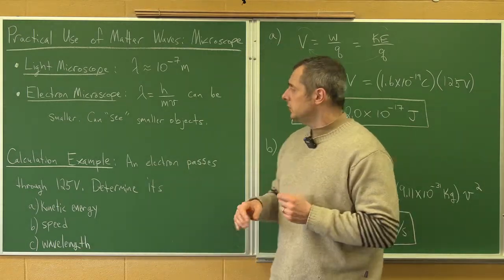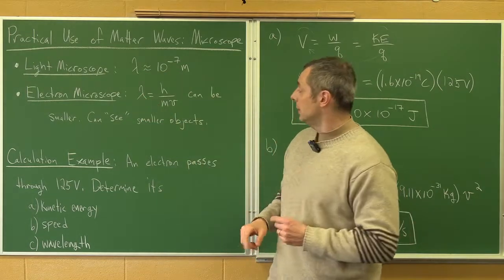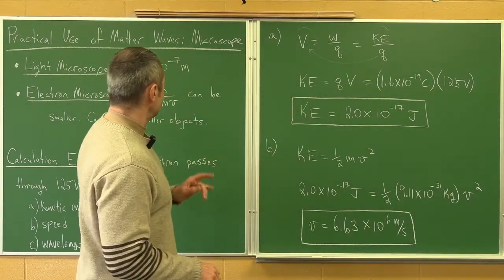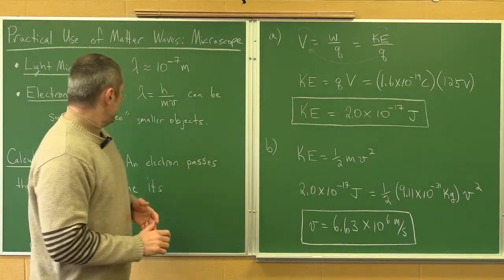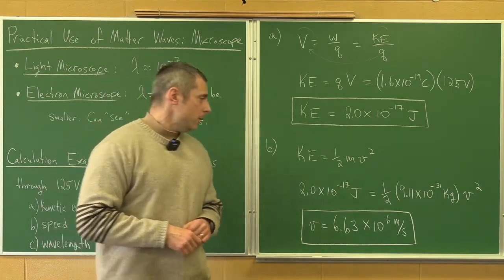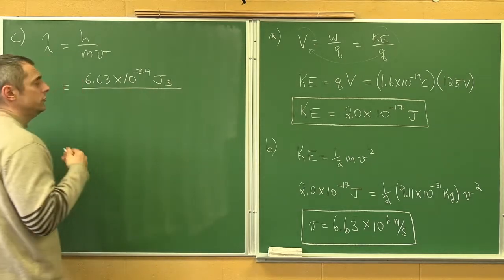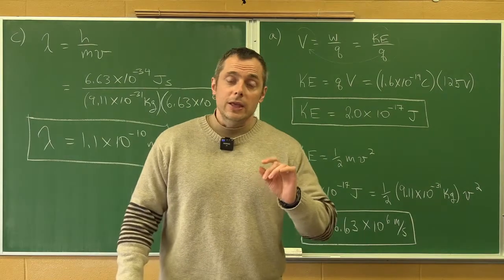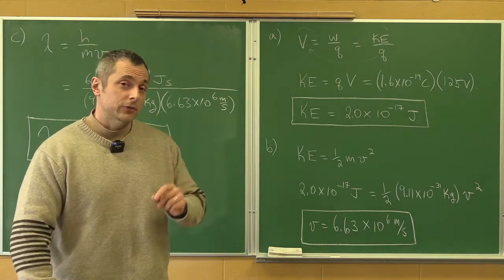Tupaj: Regents Modern Video 2b, Matter Waves Examples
In this video, you will learn a practical application of matter waves, and you will learn how to calculate the wavelength of a moving particle.